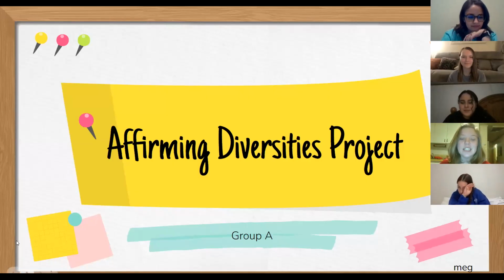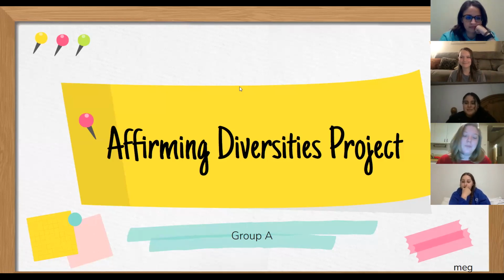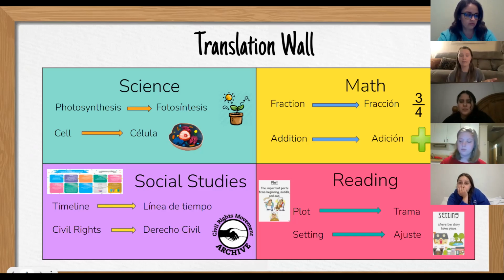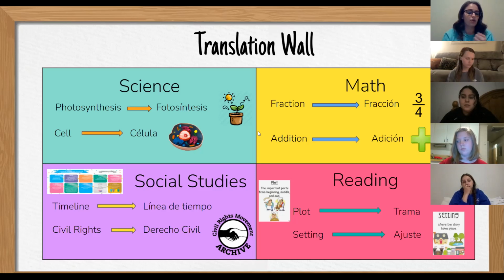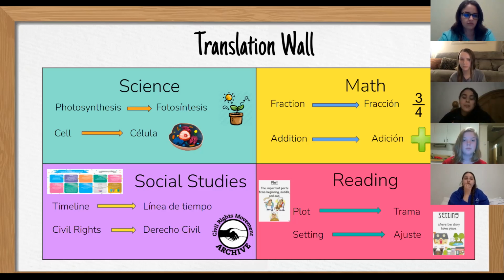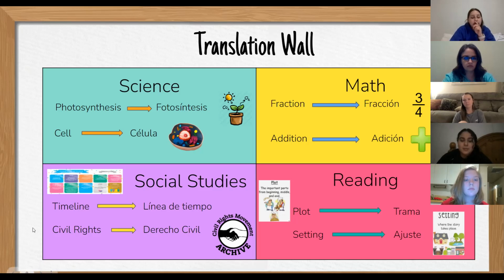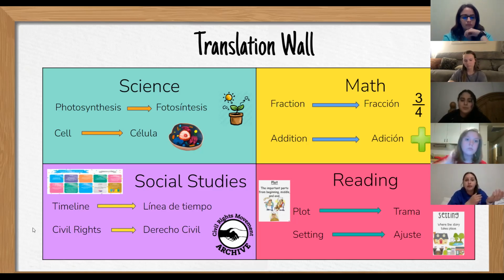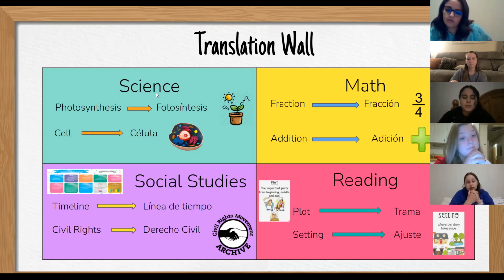Incorporating Students' L1 into the Curriculum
New Mexico State University  Group A
Alissa Puderbaugh, Meghan Oates, Masidon Adjuo, Melody Payne, Blanca Ramirez
This project is a way that we can incorporate students' primary language into vocabulary that would commonly be heard in the classroom for that week's lessons.